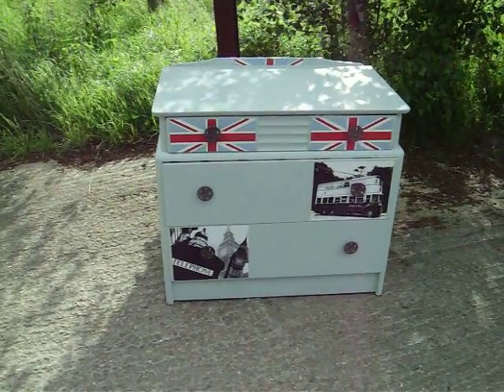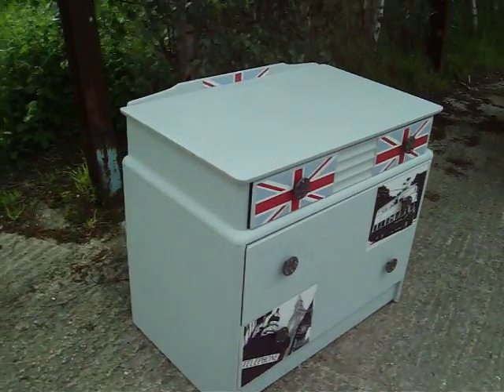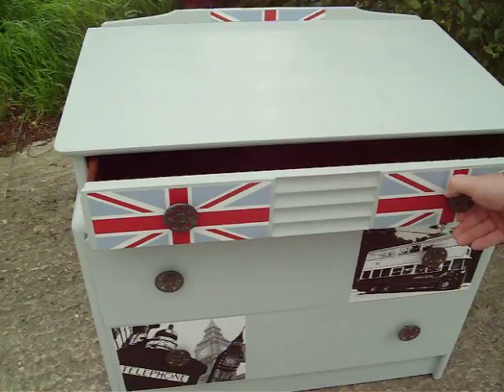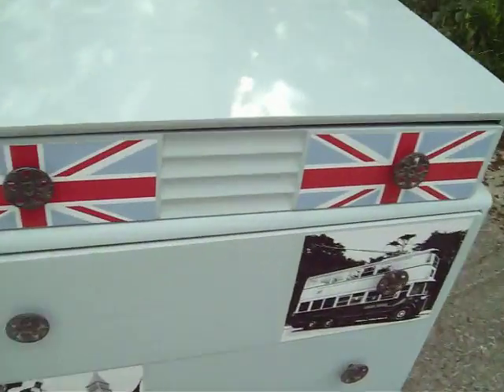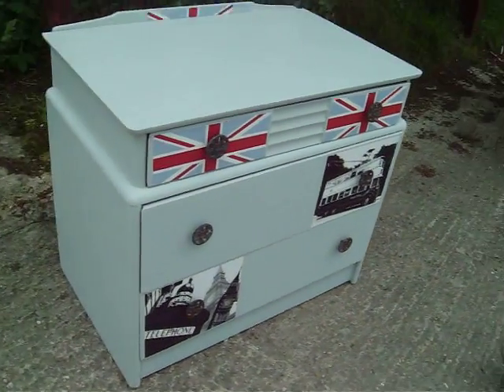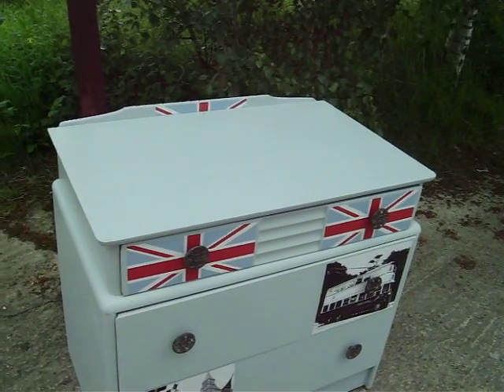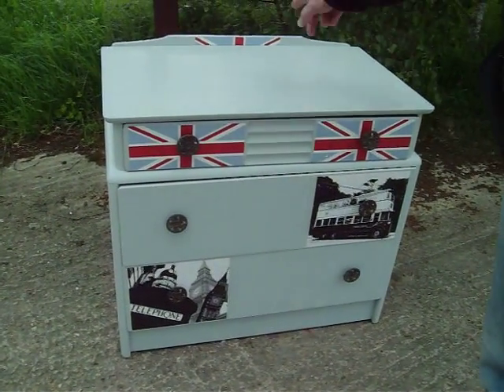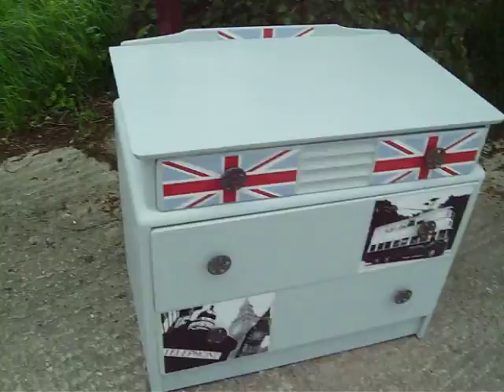Vintage Retro Painted Shabby Chic Chest of Drawers